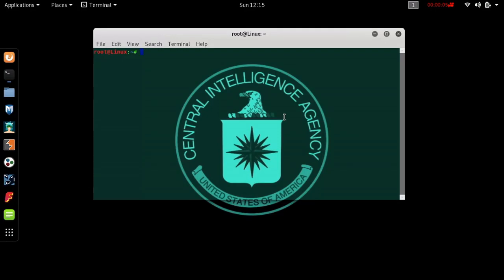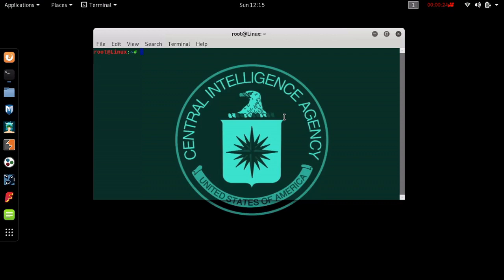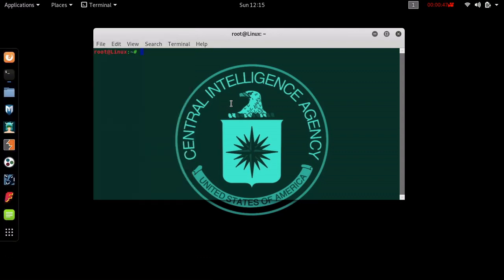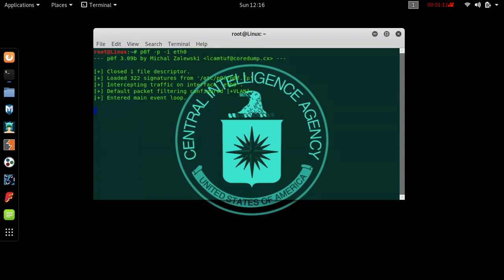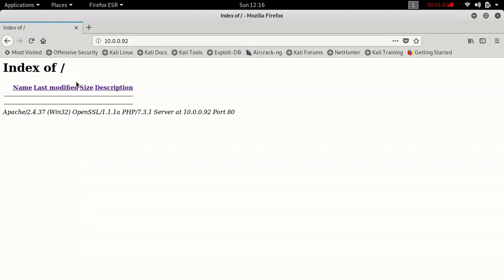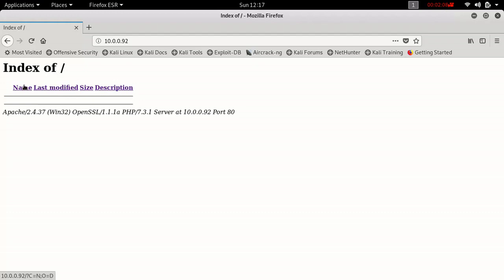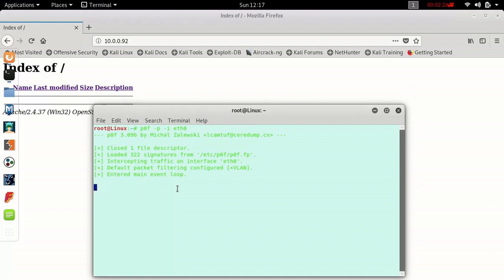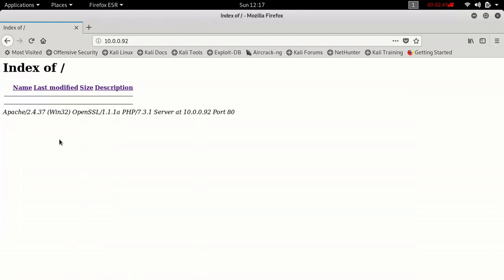Kali Linux Hacking 2019 - Hacking XAMPP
In this video we cover a quick and short, but powerful method of gaining access to a XAMPP Apache Server.

Learn HOW TO HACK APACHE SERVER using the p0f tool, and a web browser. Using Kali Linux, we can gain access to apache web server, and all of its file contents, which also enables us to be prepared for a XSS Attack, or Cross-Site-Scripting.